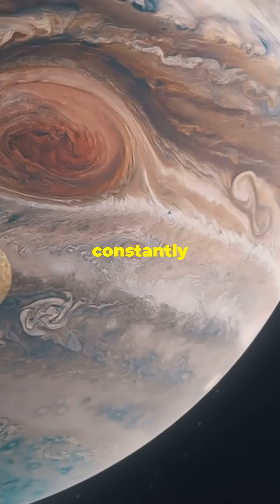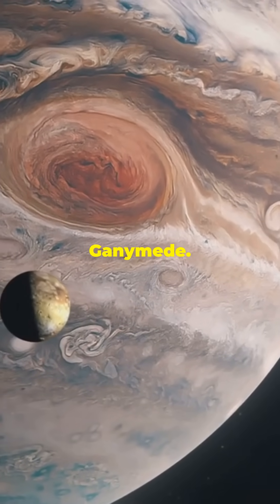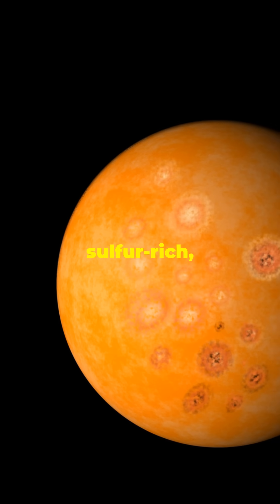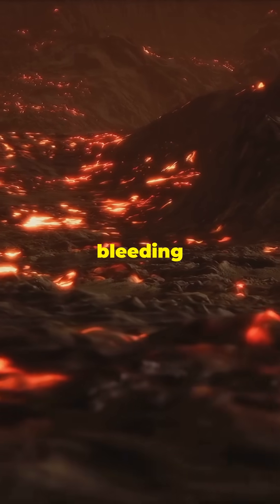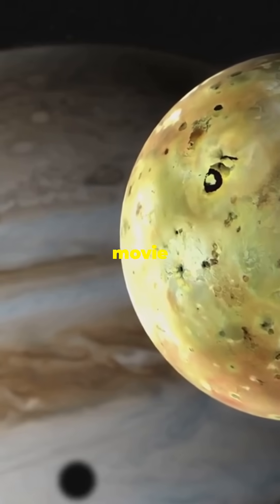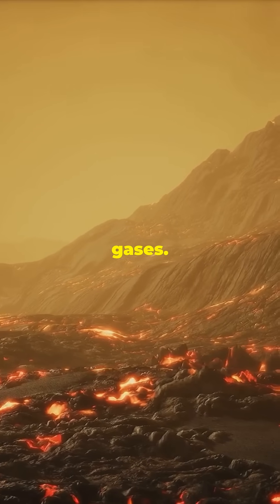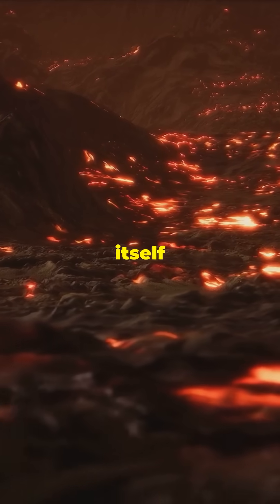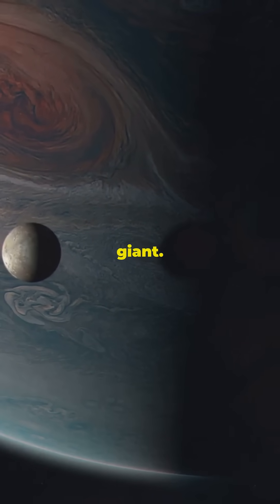Io: The Moon That Never Stops Exploding!